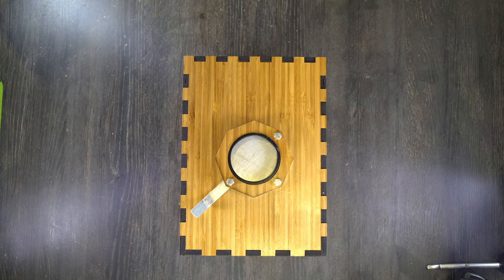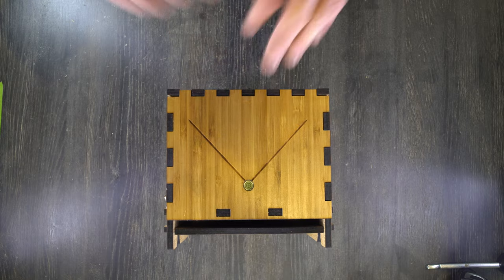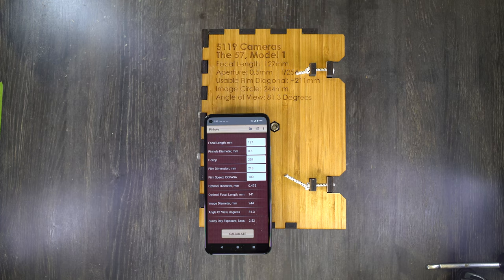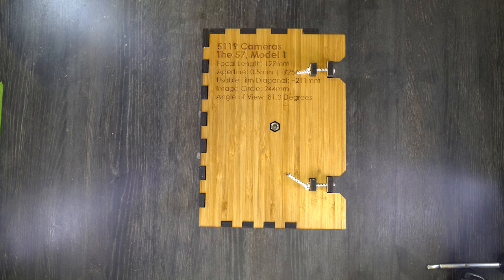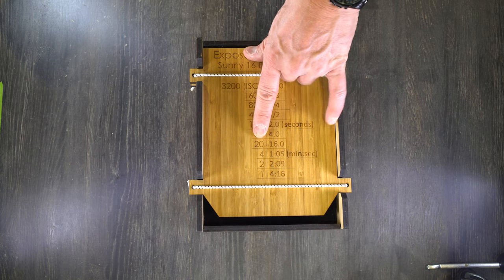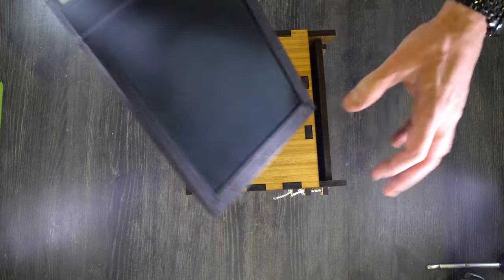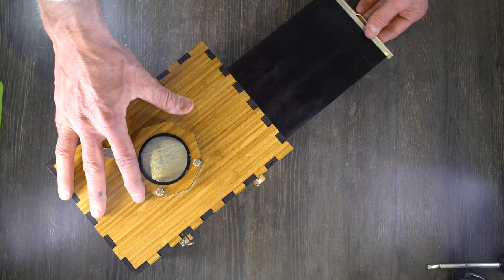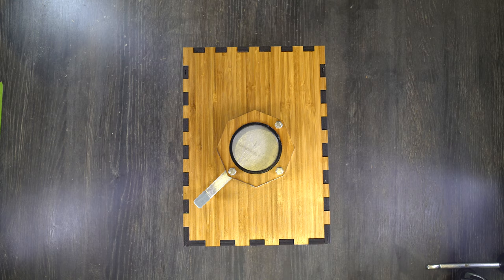5119 Cameras The 57, Model 1 Video Manual | Use, Exposure Calculator, Loading Film, & Taking Photos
The 57, Model 1 by 5119 Cameras provides photographers with a means to enter pinhole and large format photography in a fun, easy-to-use, and easy-to-understand manner. The cameras, designed specifically for maximum usability, feature large pieces, large text, and large features to assist any photographer with taking a photo. This video covers the 5X7 model's use, how to take a photo, how to load film, how to understand the specifications, and -- most importantly -- how to use the exposure calculator.

0:00 – Intro
0:10 – Skip the Intro
0:20 – 5119 Cameras The 57, Model 1 Overview
1:17 – 5119 Cameras The 57, Model 1 Features – Top
1:32 – 5119 Cameras The 57, Model 1 Features -- Front
2:27 – 5119 Cameras The 57, Model 1 Features -- Sides
4:30 – 5119 Cameras The 57, Model 1 Features – Bottom
4:59 – Using the Exposure Calculator on the 5119 Cameras The 57, Model 1
6:46 – Loading Film into and Taking a Photo with the 5119 Cameras The 57, Model 1